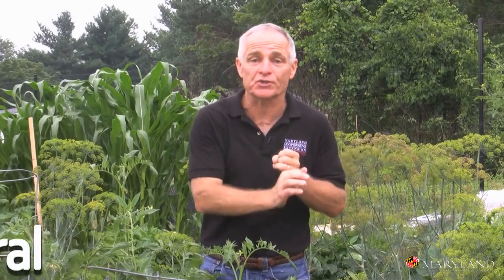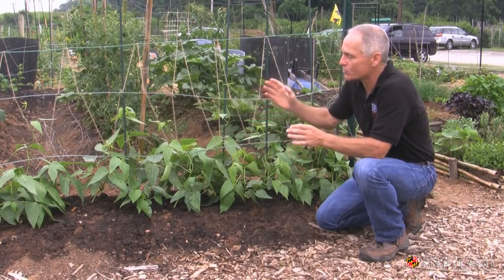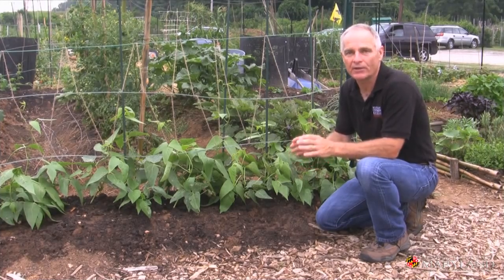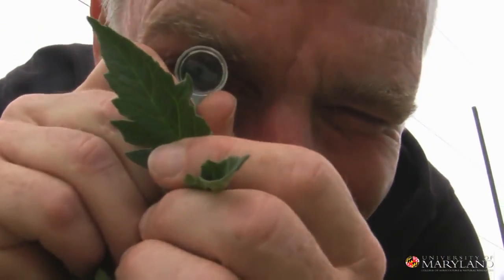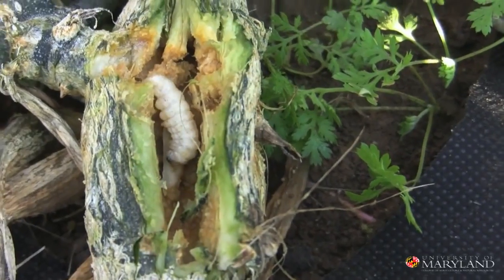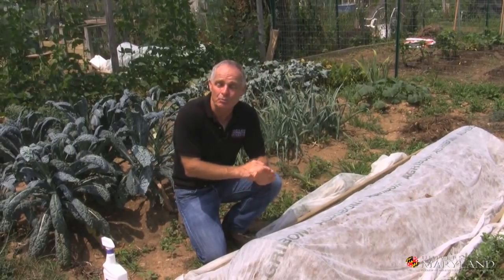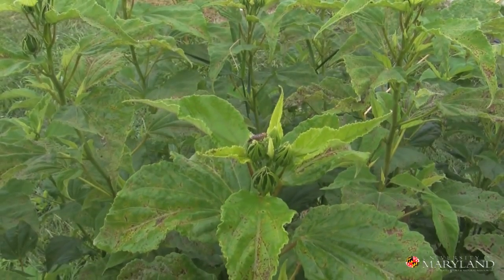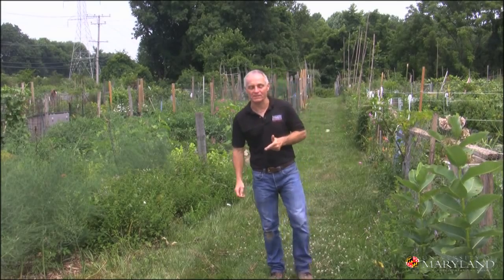Integrated Pest Management IPM Basics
Uploaded on Jul 29, 2011
Mike Raupp, "The Bug Guy" for the University of Maryland Extension, talks about an easy, organic way to get rid of pesky bugs in your garden called Integrated Pest Management, or IPM.

To Build Your Knowledge Base...
Check out our vegetable profiles to learn about the most common bugs on the plants you're growing

Integrated Pest Management coordinates the use of pest biology, environmental information, and available technology to prevent unacceptable levels of pest damage— using the most economical means while posing the least possible risk to people, property, resources, and the environment. Mike Raupp gives us five steps for an IPM system: building a knowledge base, monitoring your plants, making decisions, intervening, and keeping records. Incorporate IPM into your garden routine and you'll be able to safely and organically control damaging insects.

This video is brought to you by the Home and Garden Information Center, part of University of Maryland Extension, and provides resources and encourages people to start their own food gardens.
Learn about our Grow It Eat It campaign, check out our Facebook page for more gardening advice:

Animation by Chris Heuer, Freefall FX, LLC

Shot and edited by Brett Wooldridge and Emily Heimsoth